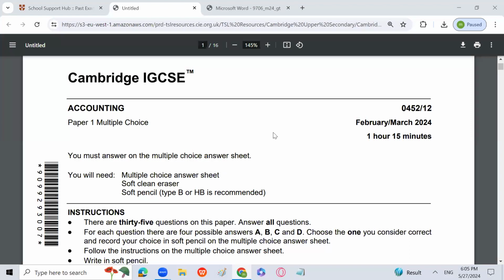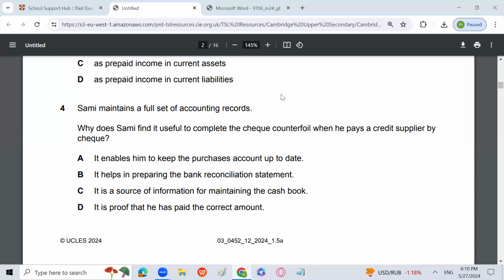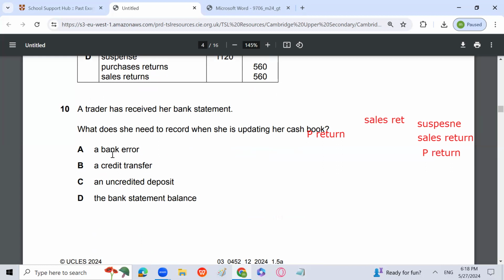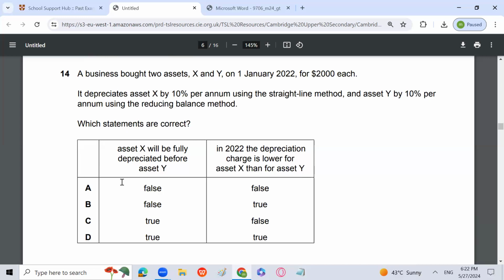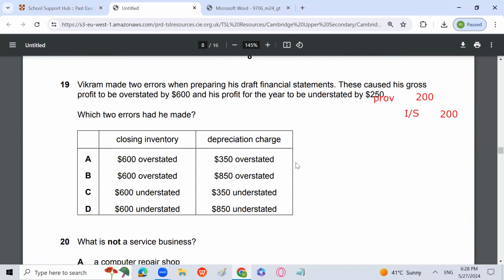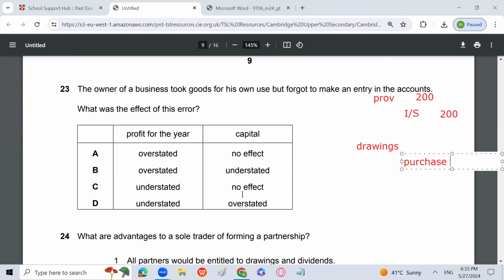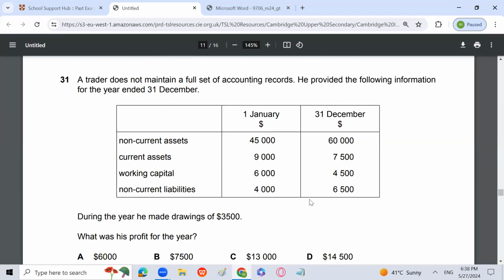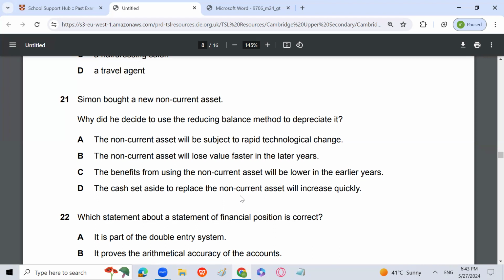O-Level-Accounting- MCQS-Lecture-24-FM-24-12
Certified O/Alevel Accounting Teacher-Paper FM-24-12